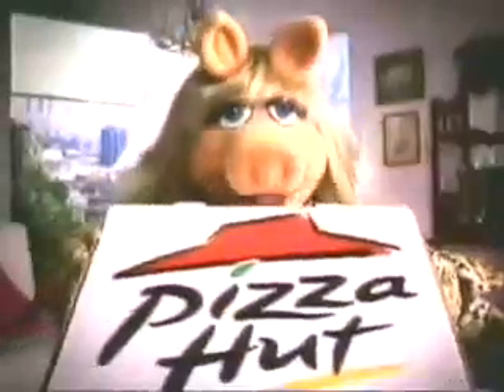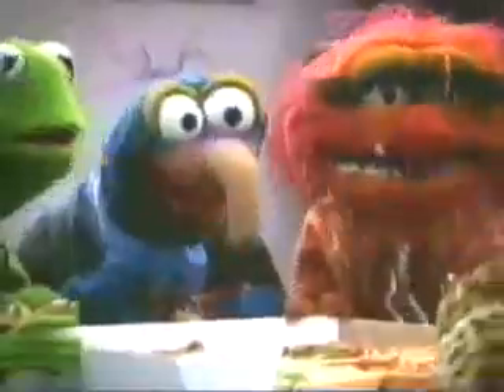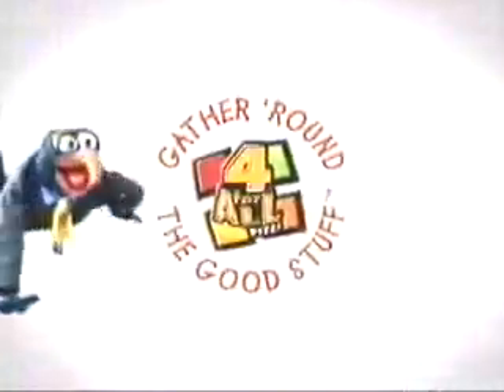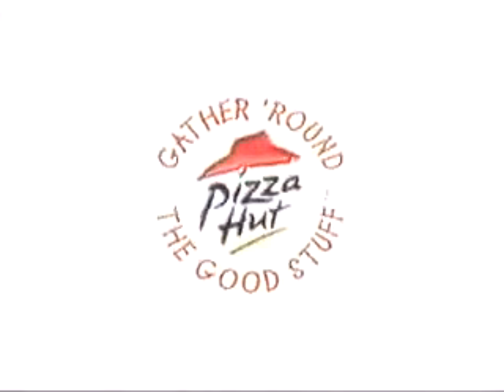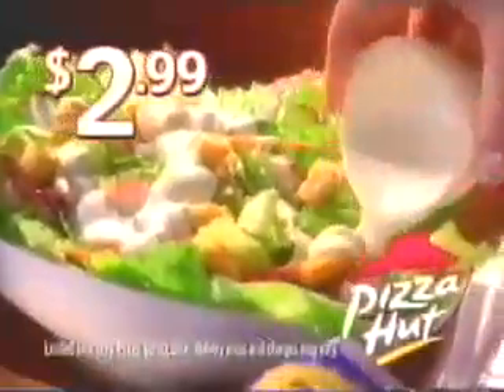Muppets Pizza Hut Commercial - 2004